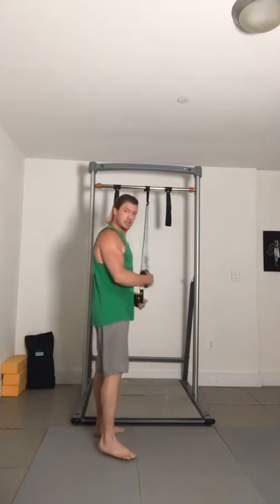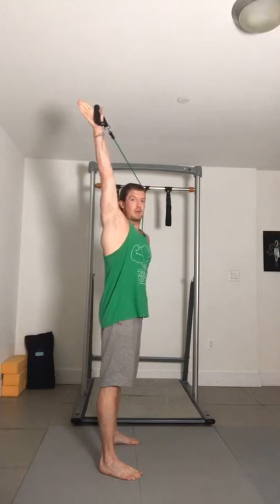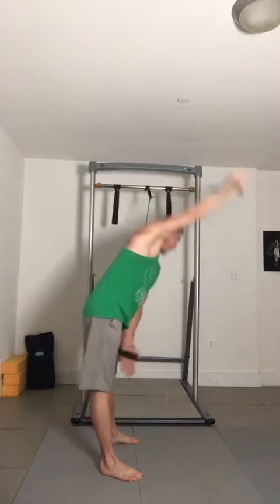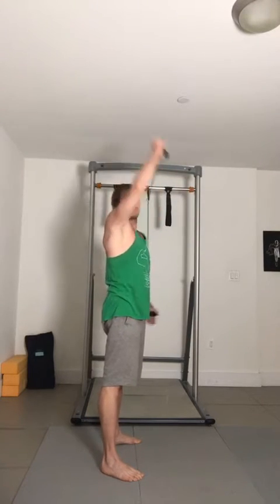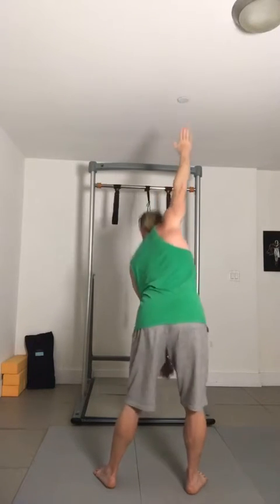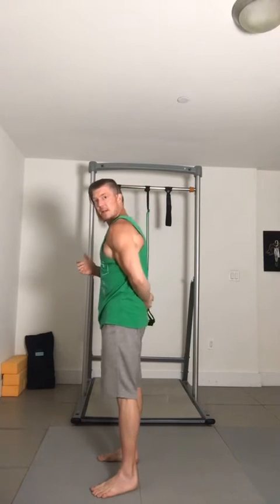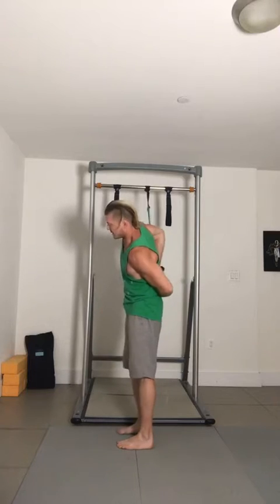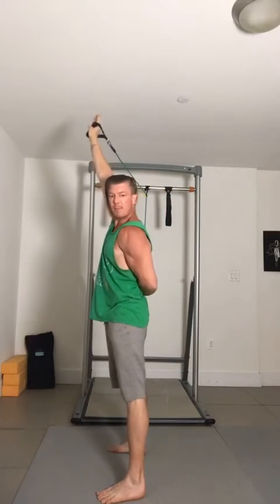Resistance Band Flow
Focusing on specific articular rotations for:
❇️ Wrist
❇️ Forearm
❇️ Shoulder
❇️ Hips

Focusing on 1 Arm Skills:
❇️ Leg Lifts
❇️ Rotated Leg Lifts - 90s
❇️ Meathook
❇️ Straddle Meathook
❇️ Flag

Body parts focus:
❇️ Strap arm
❇️ Free arm
❇️ Hips
❇️ Top leg
❇️ Core engagement

Understanding & feeling the specific rotations and movements patterns will physically & mentally help when your hanging & performing the aerial skills on our AFB Straps.

From my experience of performing, training & coaching athletes if they have a set movement patterns to consistently focus on it can help them understand how to safely enter & exit the aerial skills when they are hanging in the air.

* Especially when it’s not the hanging arm 💪

Any Q’s Pls DM!

Let’s Fly 💫  Into Fitness 💪